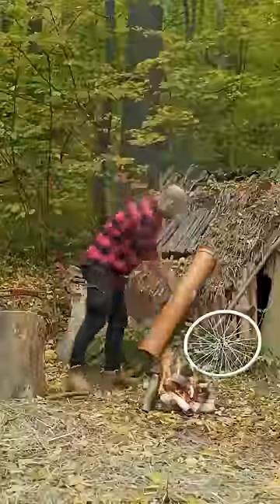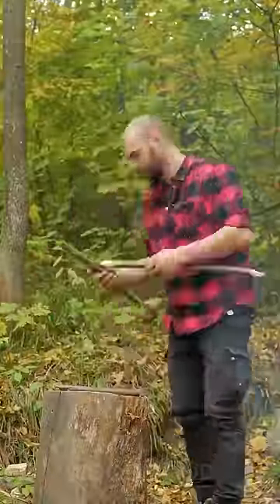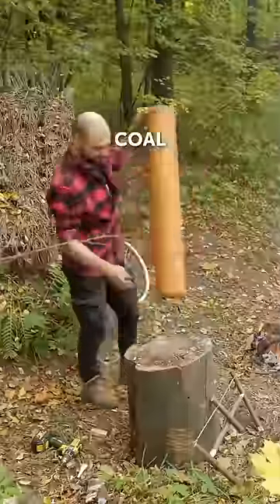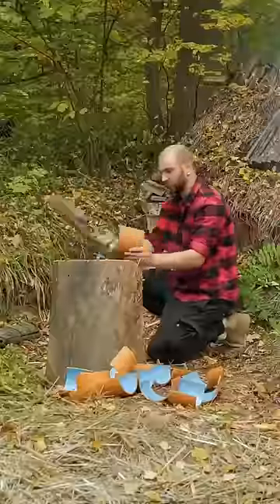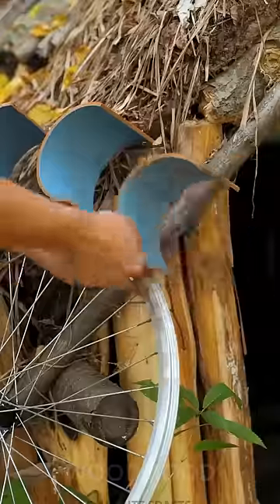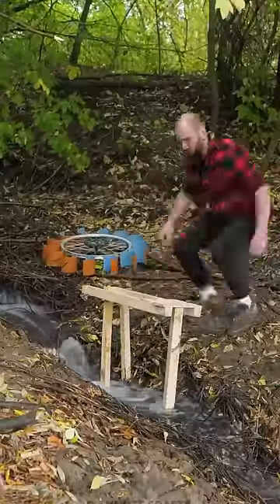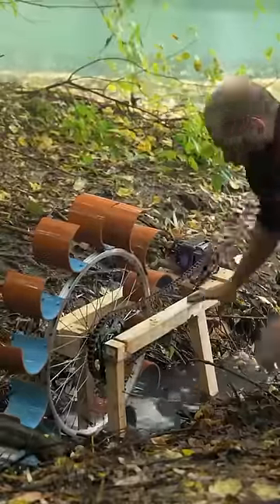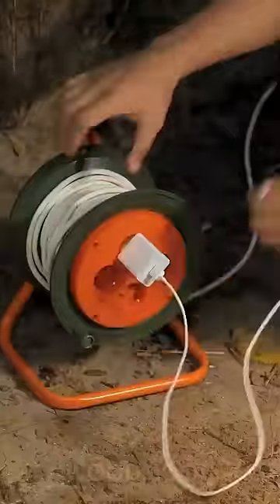Sustainable electricity solution for homes in the middle of nowhere 💡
In this video you will see how a man obtained electricity using the force of water.